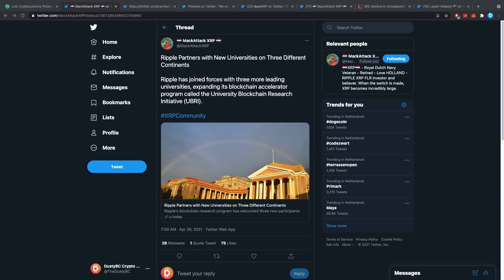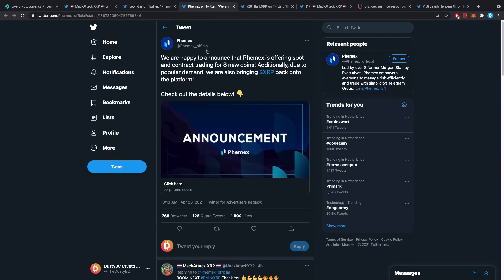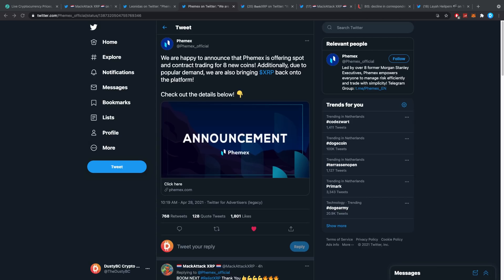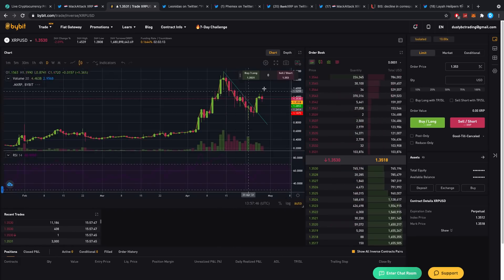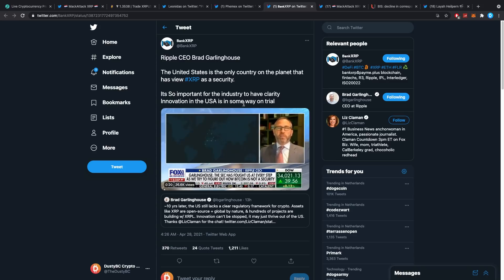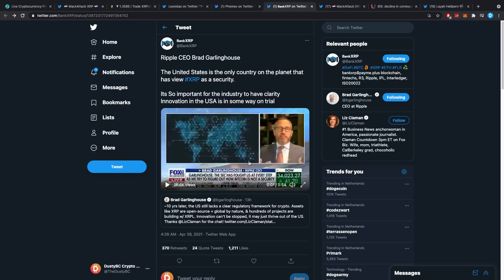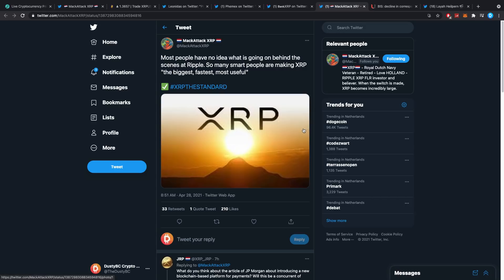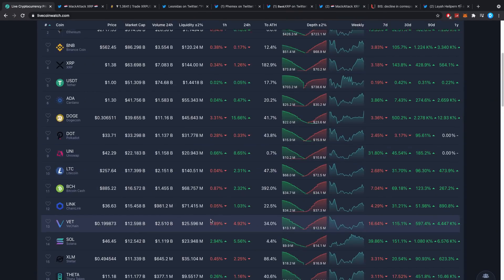🚨RIPPLE XRP JUST GOT RELISTED ON HUGE EXCHANGE!!!!! (PHEMEX) + HUGE RIPPLE CONNECTIONS!!!!!!!!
$1610 FREE BONUS!!!